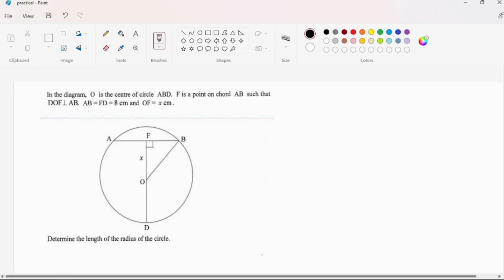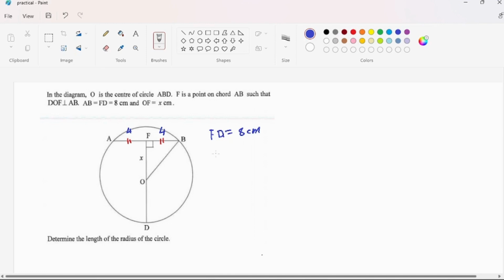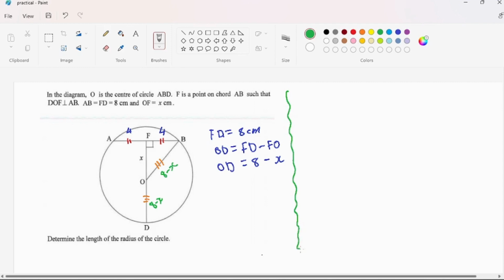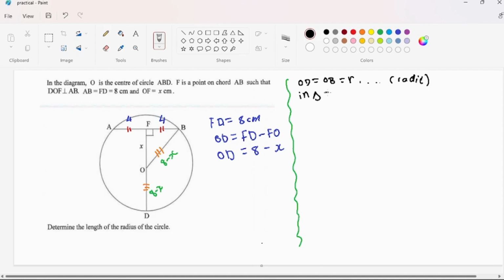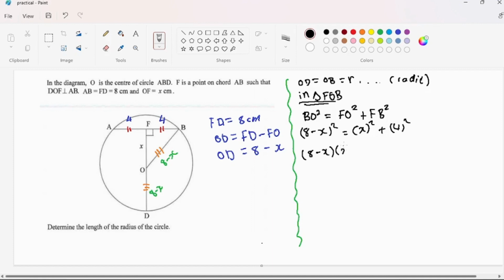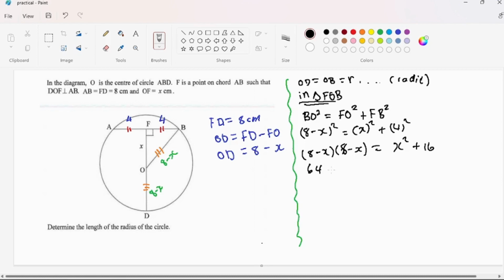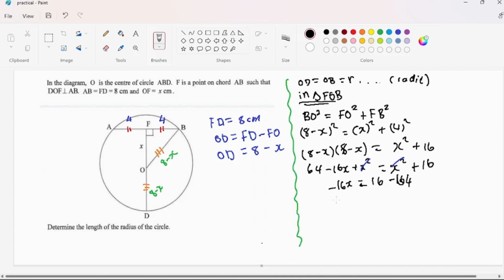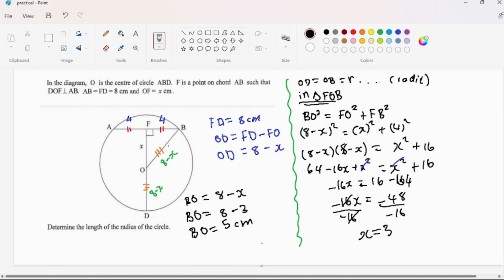GRADE 11 MATHEMATICS EUCLIDEAN GEOMETRY : THEOREM 1 QUESTION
In this video, we're going to be learning about the first theorem(inverse) used in Eucledean Geometry. This is the mathematics used in the study of geometry.

If you're new to Eucledean Geometry or want to brush up on your theorem proofs, then this lesson is for you! We'll be covering terms like points, lines, curves, points in a plane, general convexity, and more. By the end of this lesson, you'll have a better understanding of the terminology used in Eucledean Geometry!

Mathematics a challenge for you?